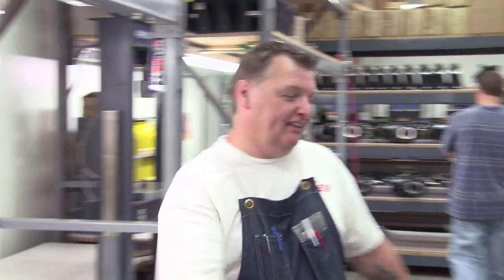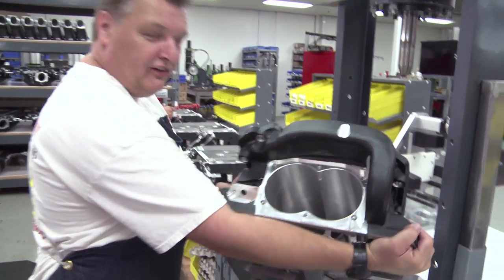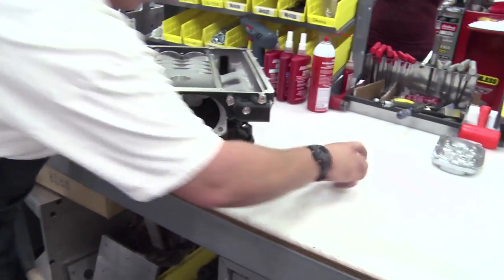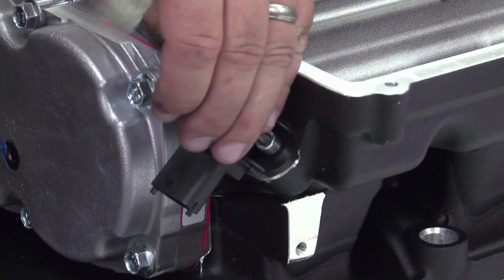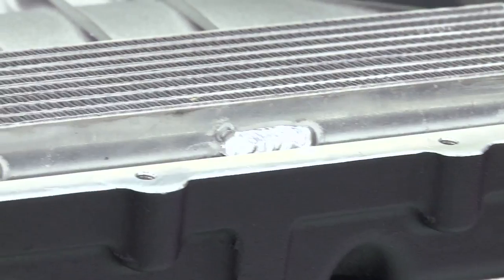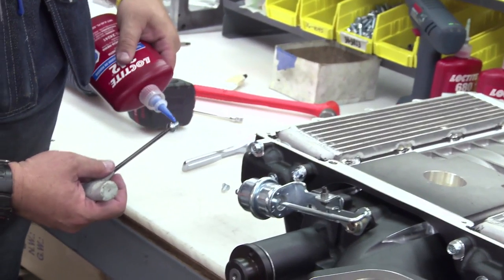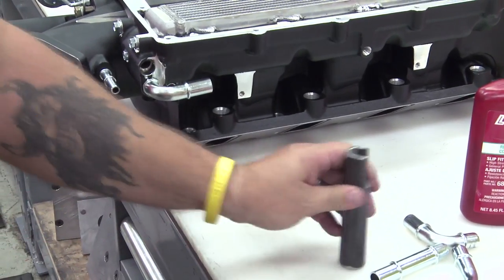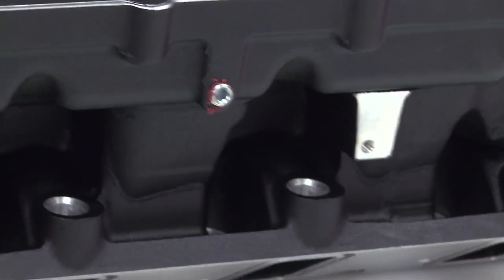Edelbrock Supercharger Assembly 2011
Vic Edelbrock pays a visit to the Edelbrock E-Force Supercharger assembly area here at Edelbrock Headquarters in Torrance Ca. Watch as the latest in high performance Edelbrock E-Force Superchargers are hand built here in the USA. Narrated by Vic Edelbrock himself.